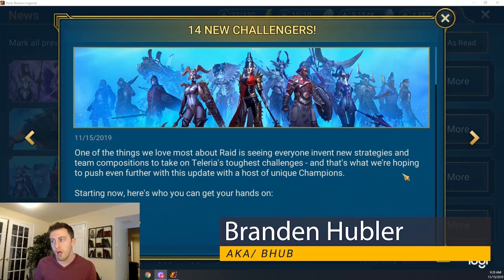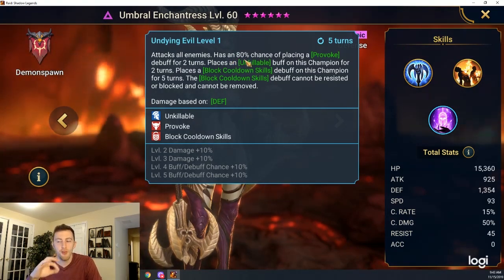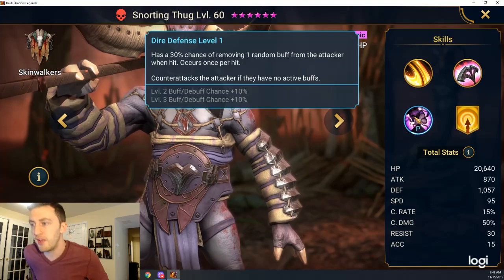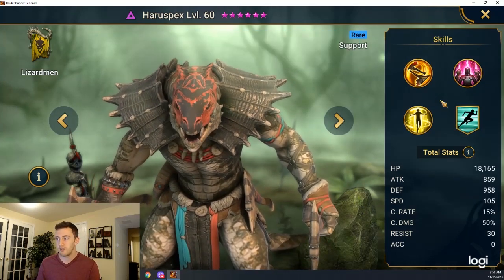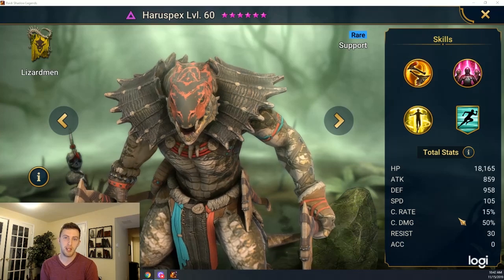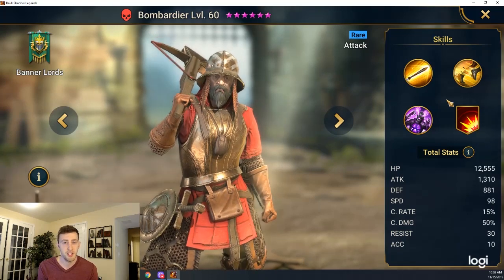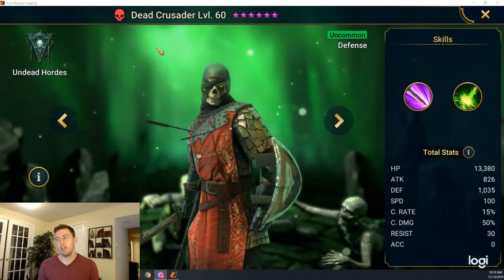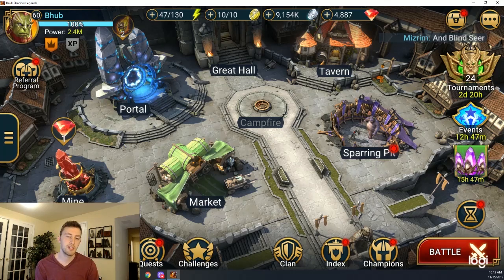Raid New Hero Review Part 2: The rest of them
Here are the non legendary heroes that came out today. (November 15/2019) There are a few here that are decent. Some possible heroes to get for early and mid game. Check it out and let me know what you think.

Blue Yeti Mic: